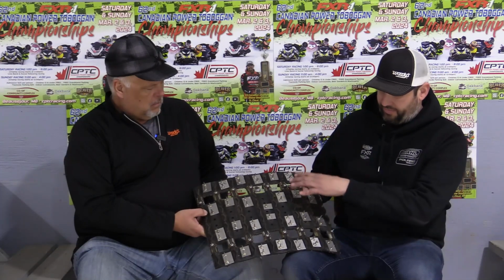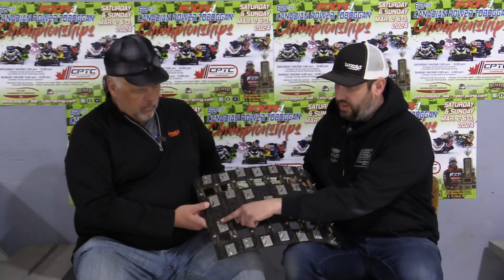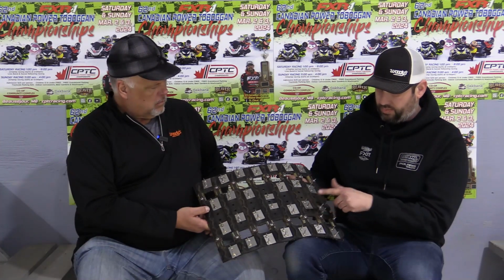Brett Richter and Dustin Wahl talk traction